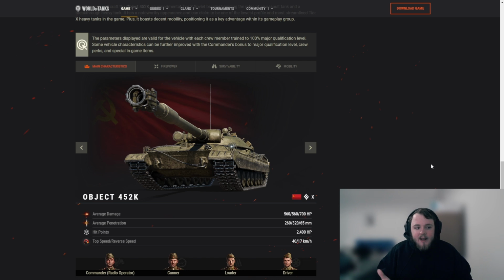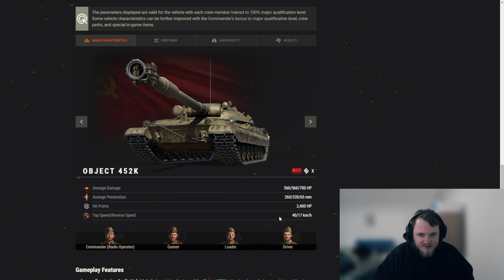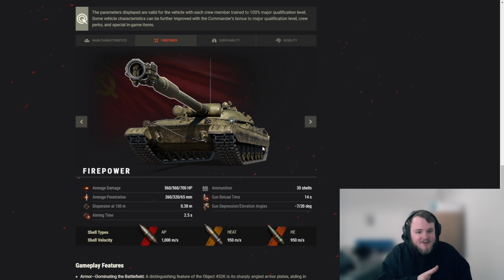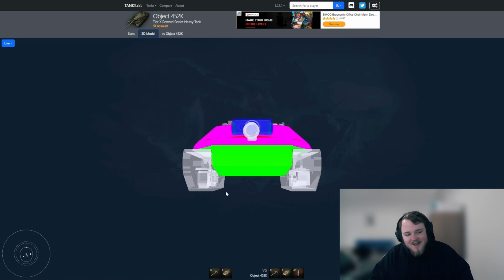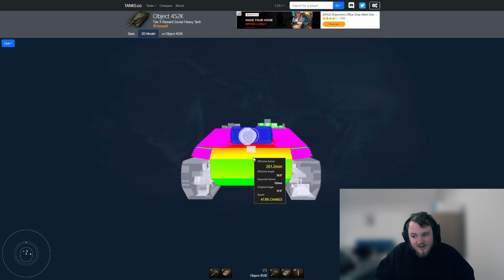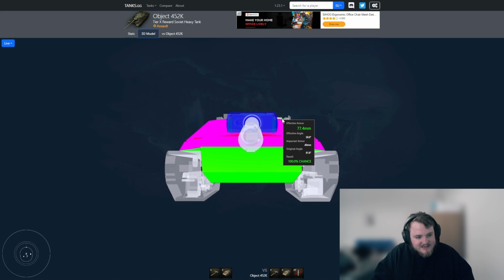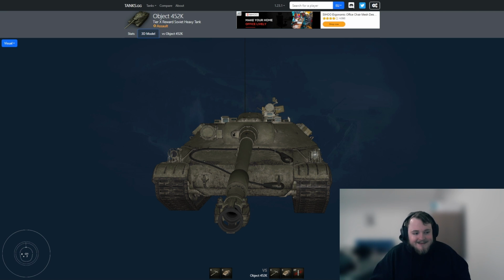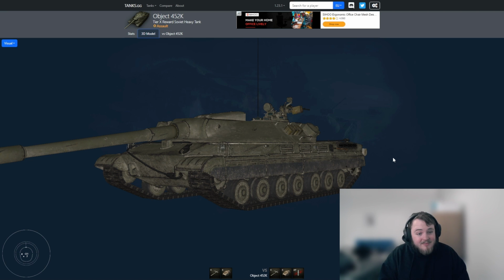Object 452K - NEW Reward Soviet Heavy Tank | Assembly Shop 2024 | World of Tanks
Is the first assembly shop tank of 2024 the Object 452k worth picking up? I will give you all the information you need to make an informed decision and then give you my opinion on whether to get this new Russian T10 heavy.